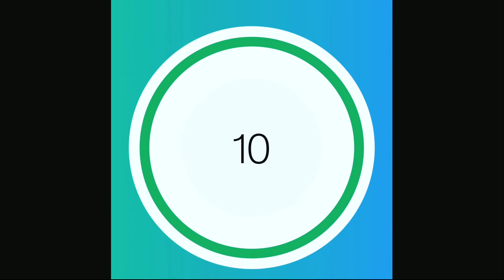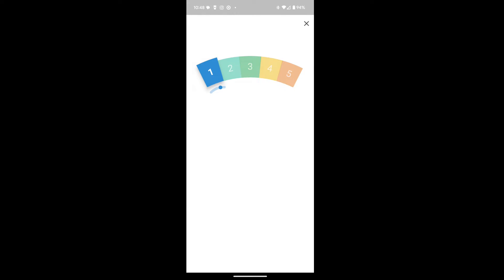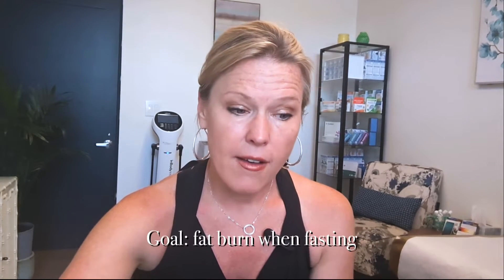Metabolism in Menopause: How the Lumen Device Can Help!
Metabolism in Menopause: How the Lumen Device Can Help!  The lumen device can help boost metabolism in medicine- to save on a Lumen device go Perimenopause and Menopause symptoms are many- and this includes shifts in metabolism and weight gain.The weight loss journey in menopause and perimenopause can be unpredictable and the lumen device can be a helpful tool to increase metabolic flexibility.   If you are wondering how to improve metabolic flexibility in perimenopause and menopause, check out today's video.  I dive into metabolism in menopause and perimenopause, how to lumen device works, and a complete Lumen metabolism review, particularly focusing on how the Lumen can help you understand the metabolic changes during hormone imbalance.  Check out my honest Lumen review- I use this device every day!
Check out this video series to see some of the best womens health tips and the most common and most annoying perimenopause symptoms,  perimenopause stages, first signs of perimenopause, and future videos for perimenopause symptoms age 40 and above, and midlife women health issues, as well as womens health and issues for women over 40.

Check out one of my new favorite ways to both CHECK for SIBO and find your TRIGGER FOODS: